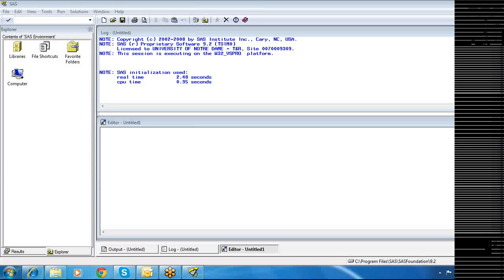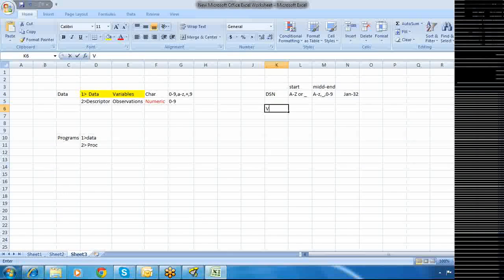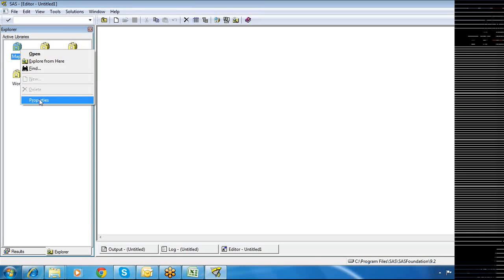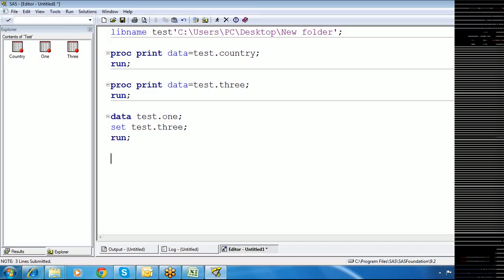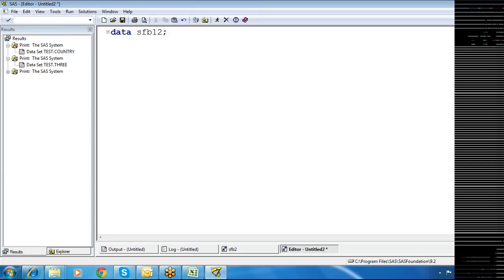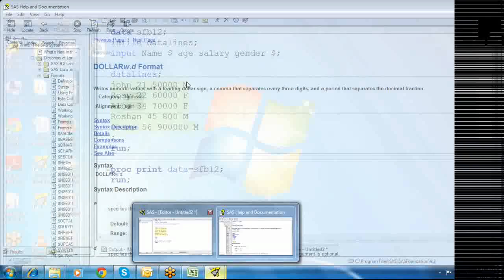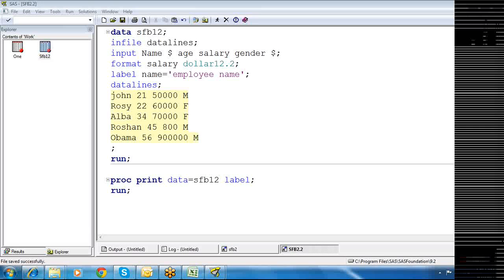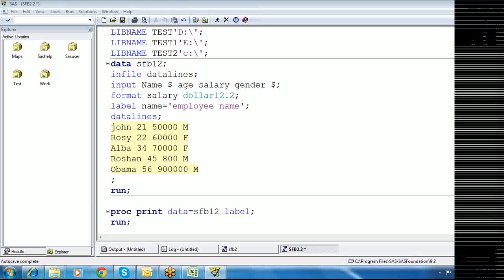Base SAS for Beginners Session 2:How to read and create SAS data sets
After going through this session you will be able to read SAS data sets, create permanent library, naming conventions of SAS data set,variables and library names,use of datalines,length of character and numeric varaibles.